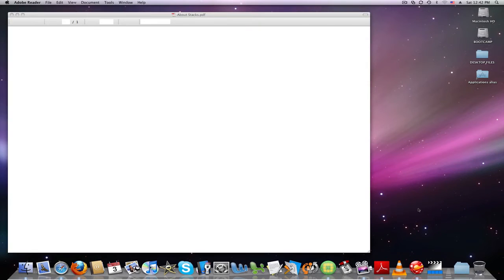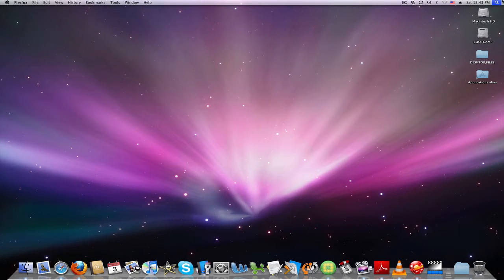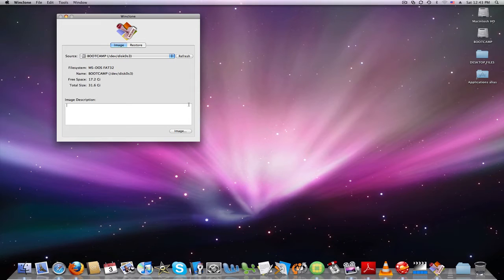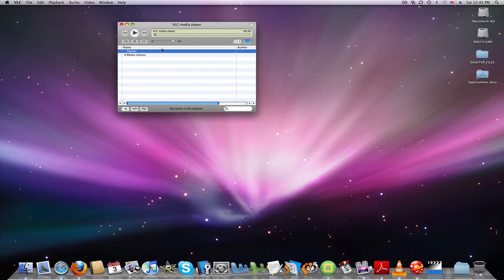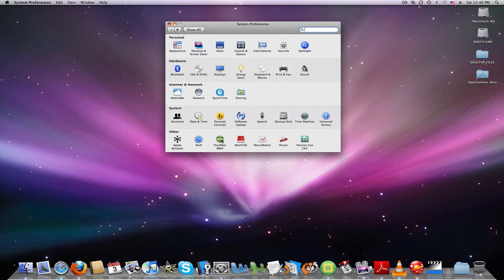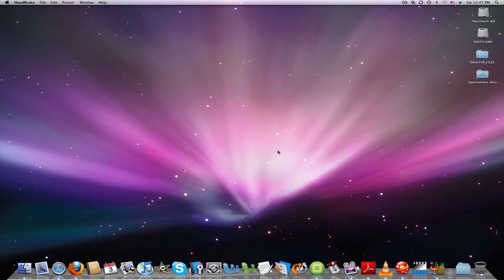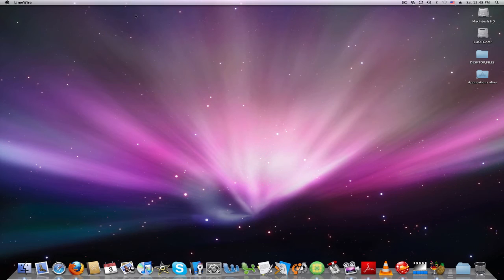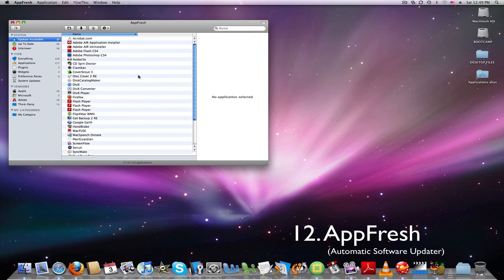Best Free Apps For Your Mac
This video is a survey of 12 free applications available for everyone to get the most out of their Macs.

Below are the links to the sites where they can be downloaded. All except OpenOffice are used on a regular basis by the narrator. If you find any problems with the links, or if the programs are no longer available for some reason, please post a comment.

3. OpenOffice.org